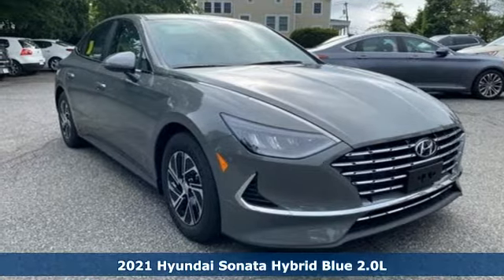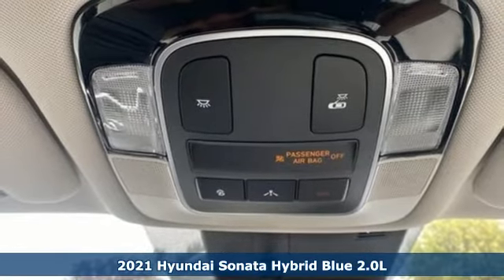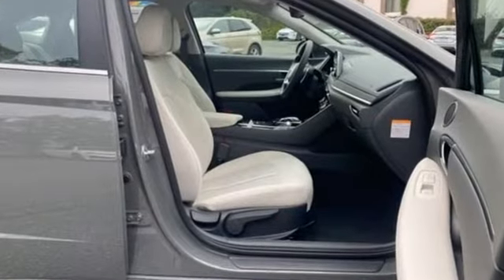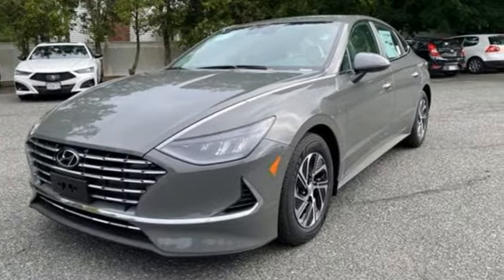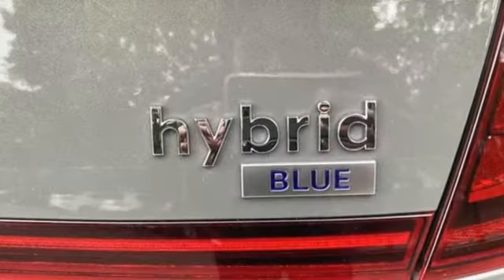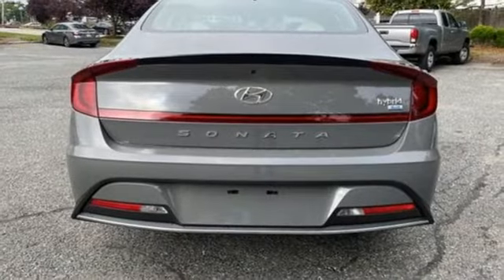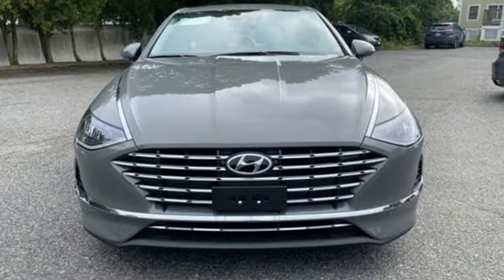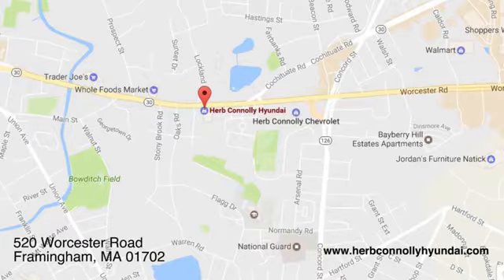New 2021 Hyundai Sonata Hybrid Framingham, MA #035717 - SOLD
Year: 2021
Make: Hyundai
Model: Sonata Hybrid
Trim: Blue
Engine: 4 Cylinder Engine
Transmission: 6-Speed Automatic
Color: Hampton Gray
Interior: Dark Gray
Stock #: 035717
VIN: KMHL24JJ7MA035717
POWERTRAIN TECHNOLOGY: 2.0L Gasoline Direct Injection 4-Cylinder Hybrid Engine, Permanent Magnet Synchronous Motor (39 kW), 270V Lithium-Ion Polymer Battery, Combined Hybrid System Power 192 HP, 6-Speed Automatic Transmission. ADVANCED SAFETY TECHNOLOGY: Forward Collision-Avoidance Assist w/ Pedestrian Detection, Lane Following Assist and Lane Keeping Assist, ABS w/ Electronic Brake Force Distribution & Brake Assist, Front, Front Side Impact, Side Curtain & Driver Knee Airbags, Smart Cruise Control with Stop & Go, Blind Spot Collision-Avoidance Assist. COMFORT & CONVENIENCE: 16-Inch Alloy Wheels & 205/65R16 Tires, LED Headlights w/ Automatic Light Control and High Beam Assist, Solar Control Window Glass, Electronic Parking Brake w/ Automatic Vehicle Hold, Proximity Key with Push Button Start, Power Door Locks & Windows w/ Auto Up/Down Driver Window, 4.2"" LCD instrument cluster display, Premium Cloth Seating Surfaces, 6-way Adjustable Driver's Seat, 60/40 Split-Folding Rear Seat, Tilt & Telescopic Steering Wheel w/ Cruise & Audio Controls, Advanced Trip Computer w/ Custom Settings, Dual Automatic Temperature Control, 8-inch Color Touchscreen Display Audio, AM/FM/HD Radio w/ USB & Auxiliary Input Jacks, Apple CarPlay (TM) & Android Auto (TM) Integration, Bluetooth Phone System, SiriusXM Radio, Hyundai Blue Link Connected Car System, Hyundai Blue Link Connected Care & Remote Package Complimentary 3-Year Trial (enrollment required). ADDED FEATURES: Carpeted Floor Mats, First Aid Kit and Mud Guards.

Address:
520 Worcester Rd - Rte 9 East